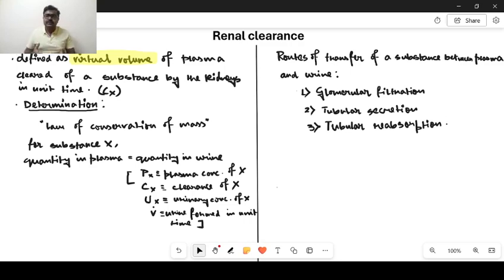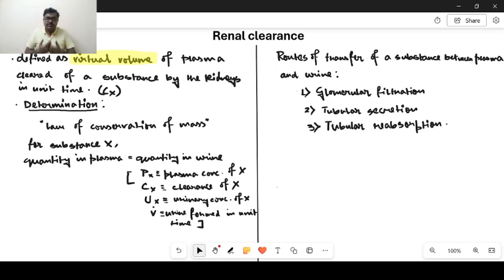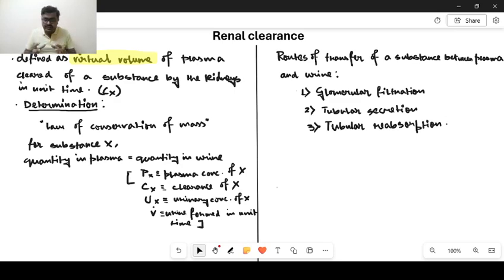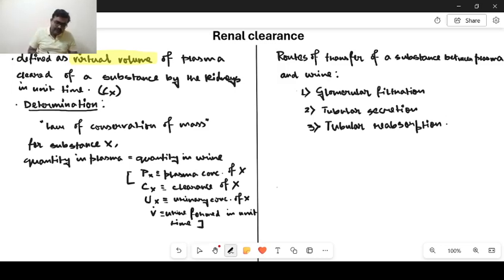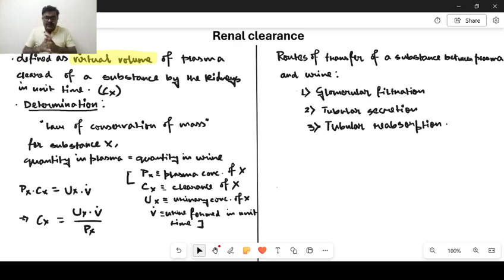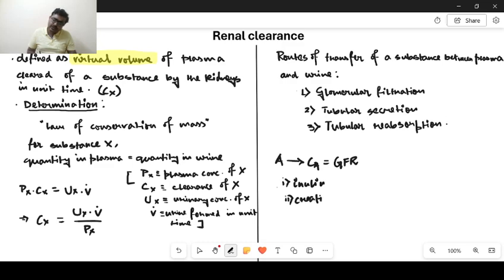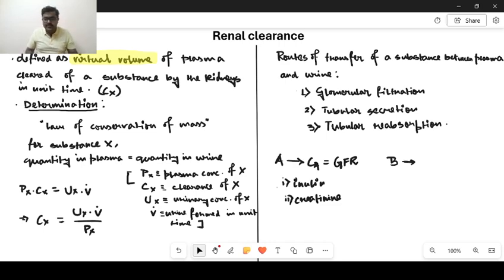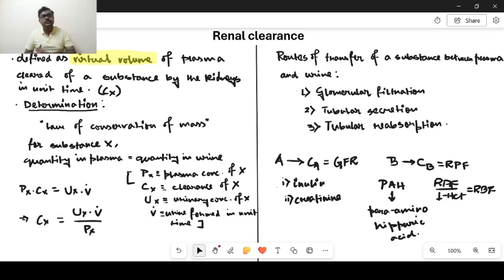Renal clearance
Headphones recommended.